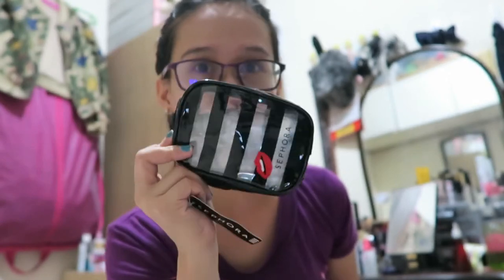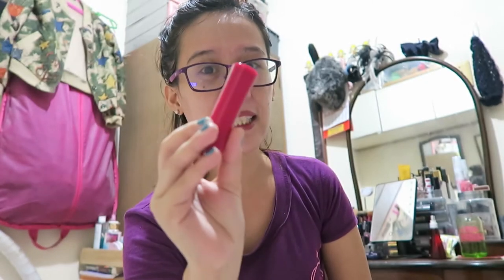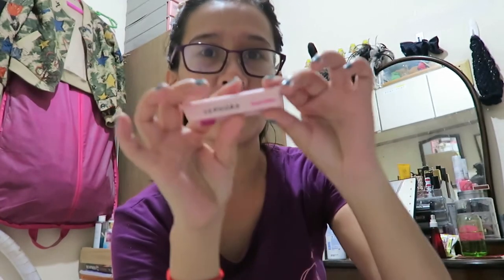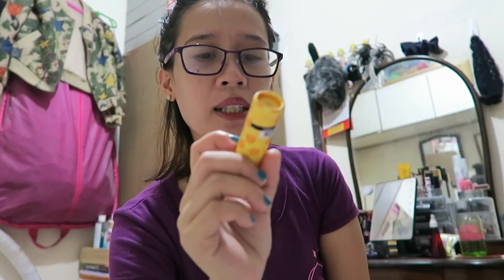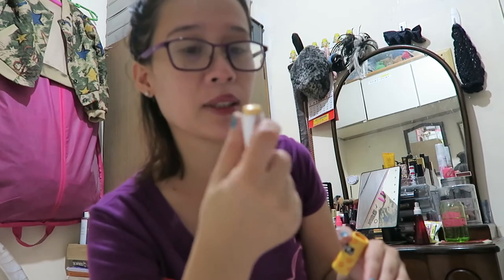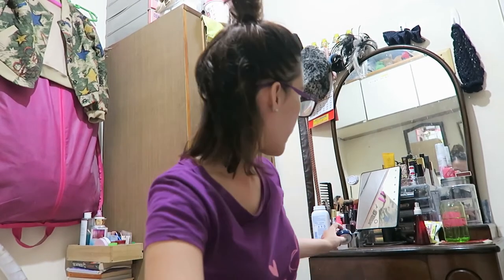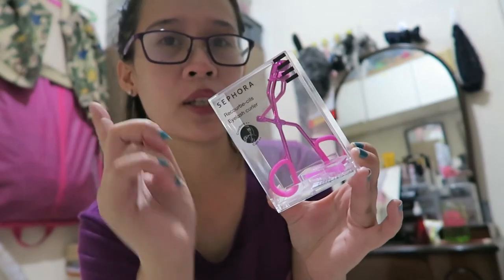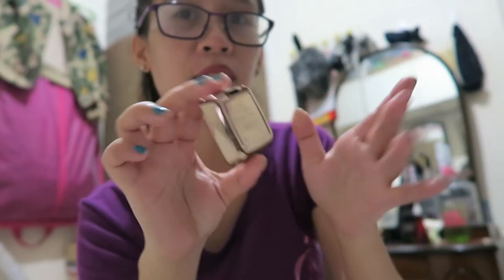Sephora Haul ( Sephora Collecton, Hourglass and Real Techniques)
Hello,

Here's my latest haul from Sephora PH website.

Enjoy watching xoxo

Forgot to memtion the real techniques sculpting brush

Faq:

How I edit: Sony Vegas Pro